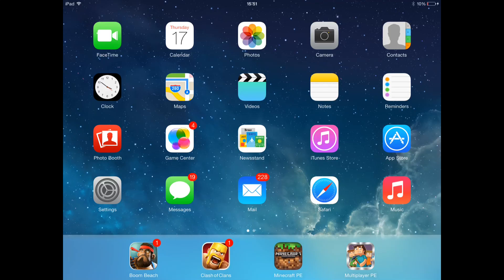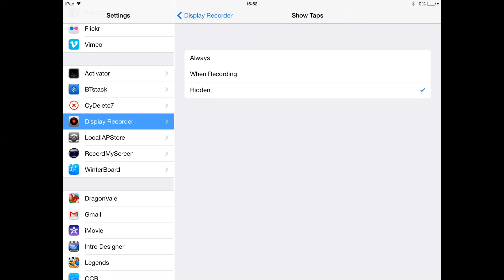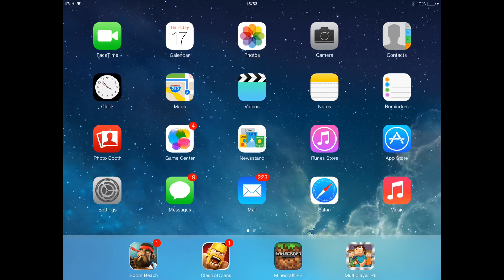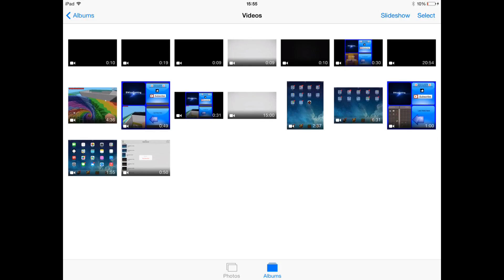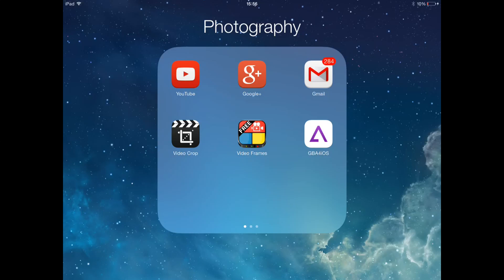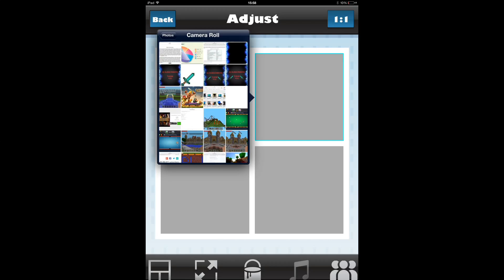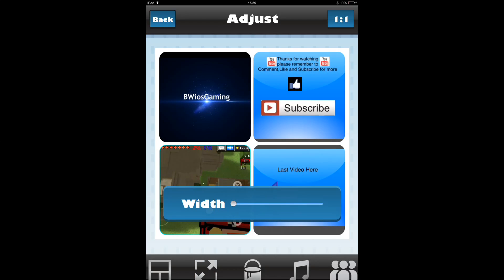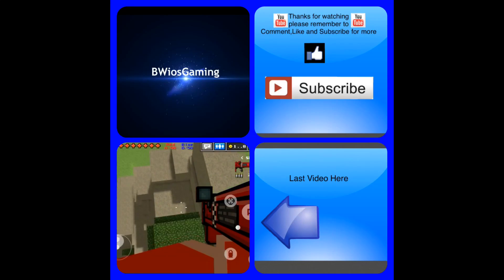how to record and edit youtube videos on ipad part 1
In this video I will show you how you can record and edit youtube videos on your iphone iPod or ipad, if you find this helpful in any way please comment like and subscribe.